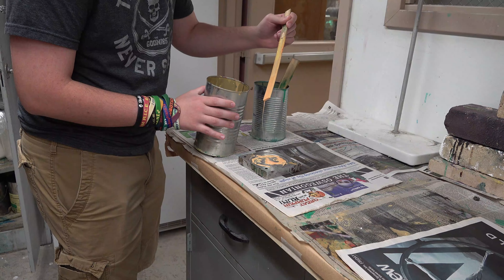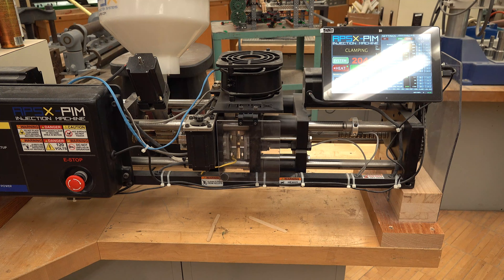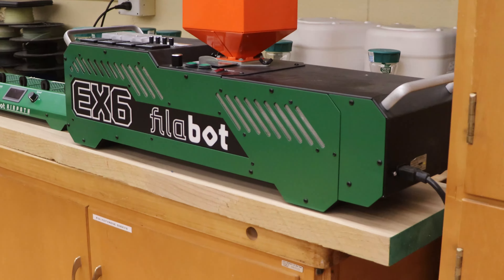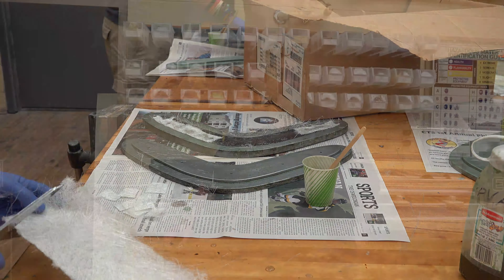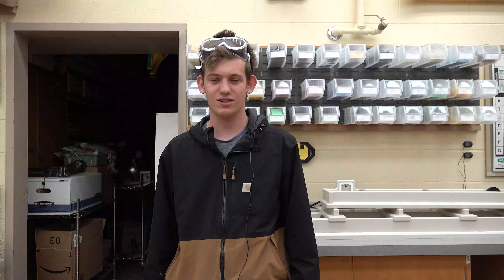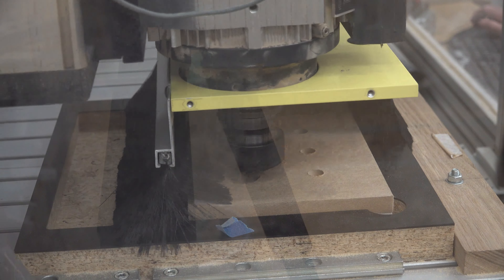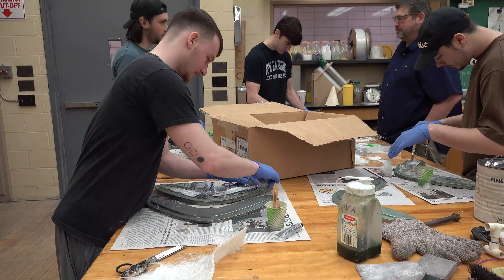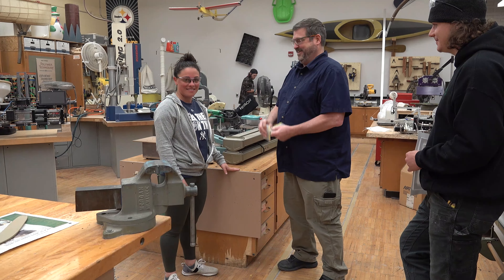Hands on - Minds On Problem Solving Episode 2 — Materials Molding and Forming - Plastics (TEL 204)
This is  Episode 2  —  Hands on - Minds on Technological Problem Solving in 200 Level Technical Courses for Technology Education and Technology Management Majors @ SUNY Oswego.

The 3 episodes were created by Technology Education Majors during the Spring Semester 2022 as part of TEL 363: Communication and Multimedia Systems. Some of the students who created this video were also enrolled in the course featured in this episode.